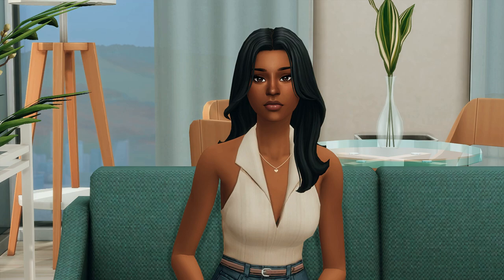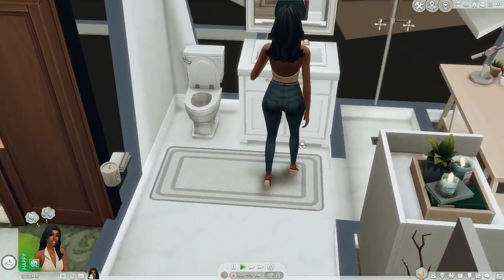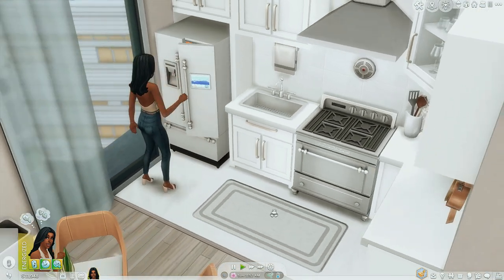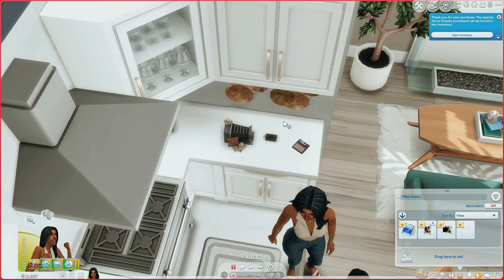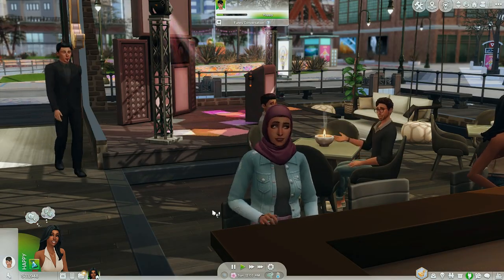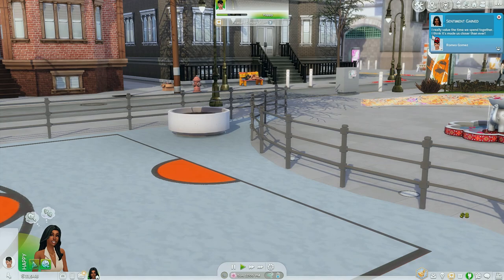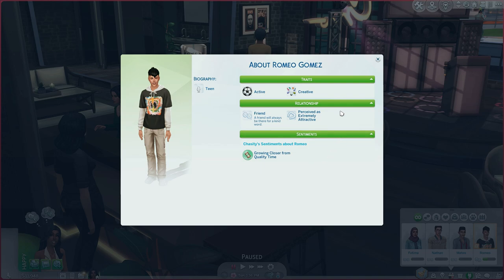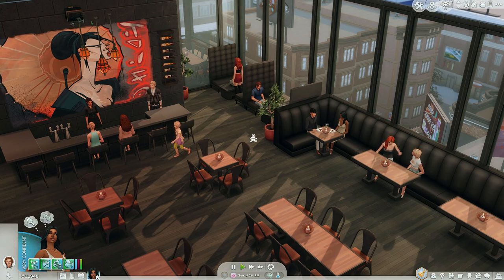my must-have mods for better gameplay | the sims 4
hi guys! ♡

i'm finally making a video on my must-have mods for realistic + detailed gameplay in the sims 4! i'll definitely be making more vids similar to this one so please stay tuned!

MODS MENTIONED.

MORE MODS.

LINKS.

TIMESTAMPS.
0:00 - intro
0:28 - ask to cook/bake/grill + more serving options mod
1:37 - dwdwyap mod
2:30 - photographic memory 2.0 mod
5:09 - no random townies mod
6:20 - wonderfulwhims mod
8:13 - restaurant sit mod
9:24 - phone call overhaul mod
10:34 - outro

SPECS.
link to pc parts

MUSIC.
also sprach brooks - shoji meguro